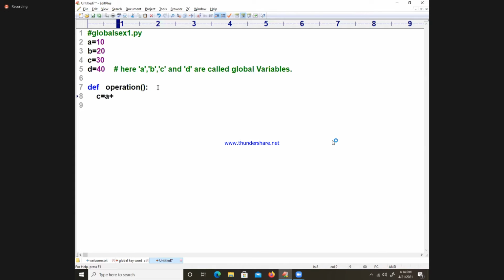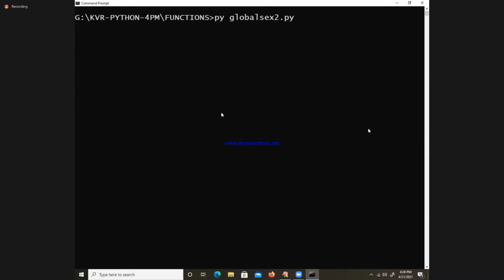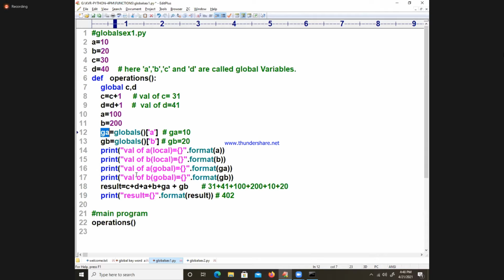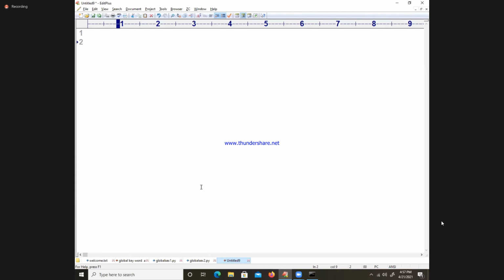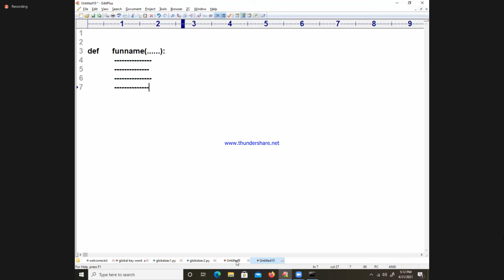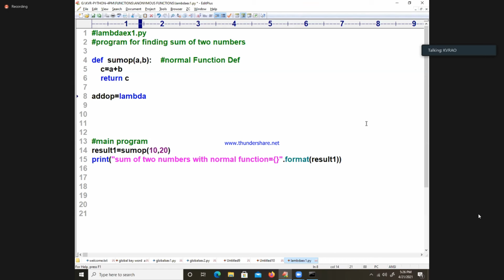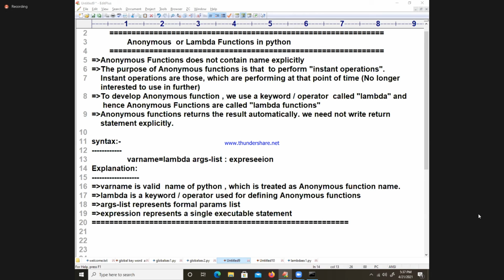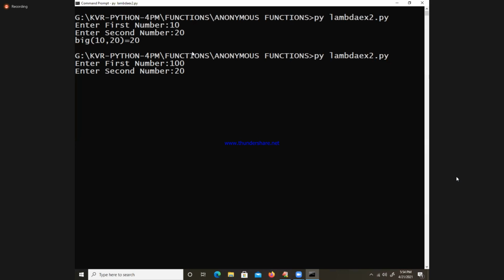Python Online Training Session 21-04-2021